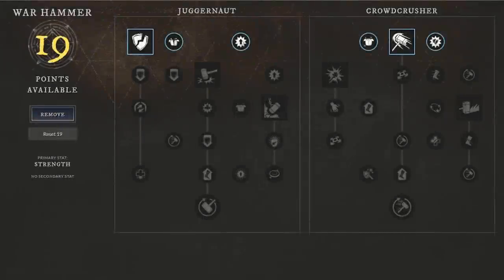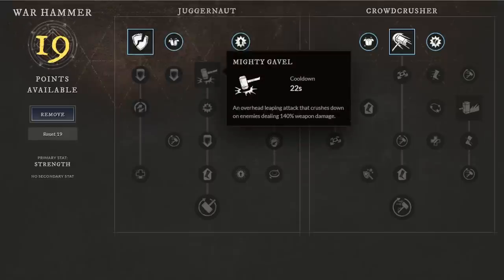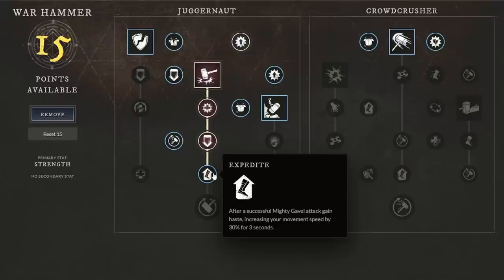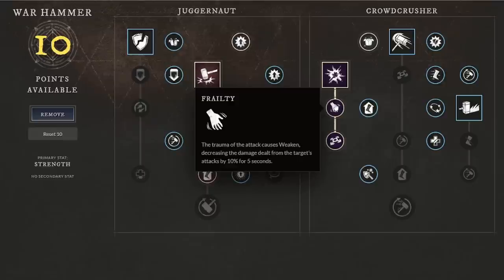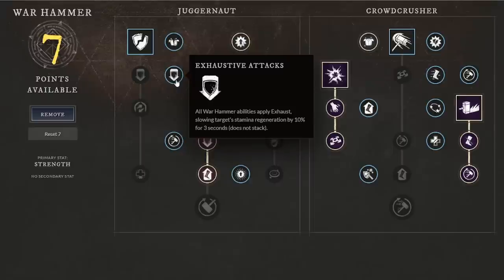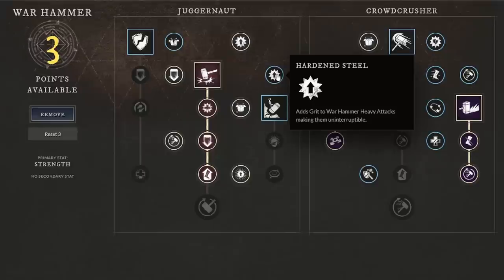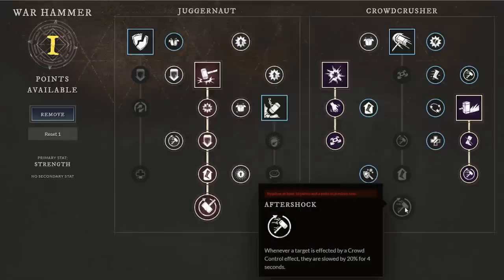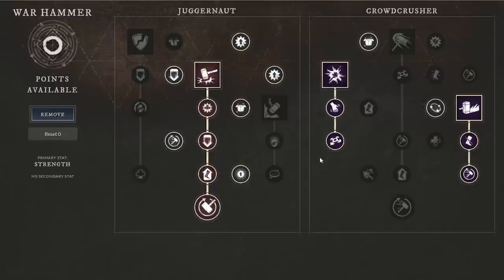New World Warhammer DAMAGE Build - New World MMO War Hammer Build! New World Warhammer PVP Build!